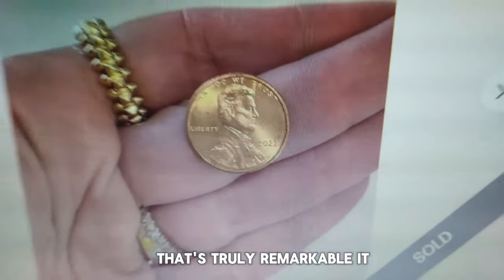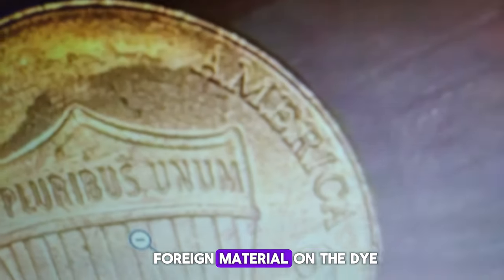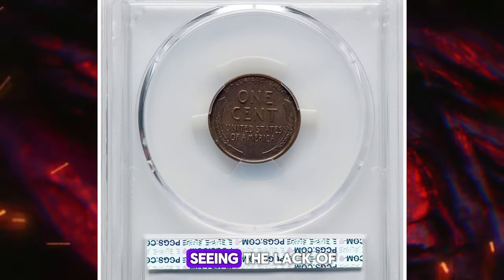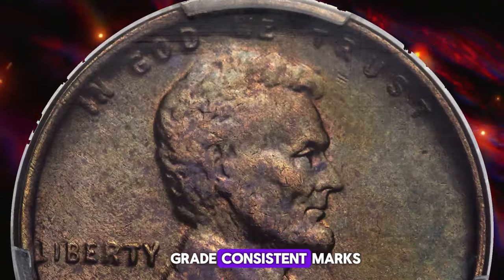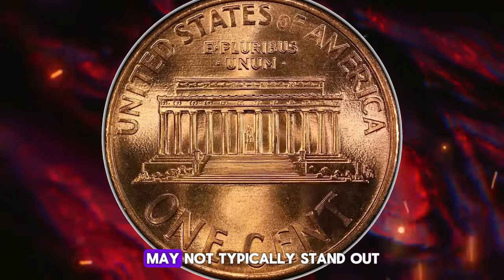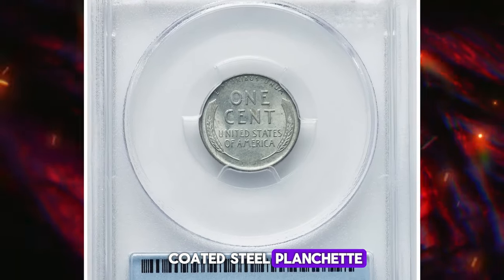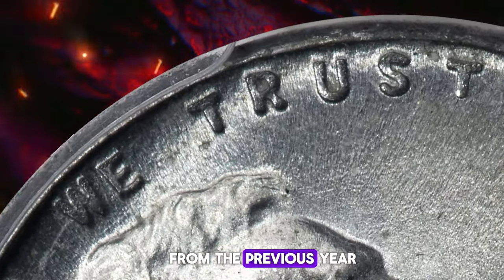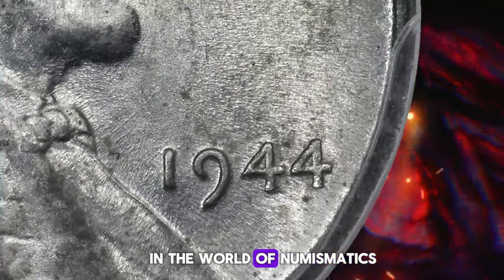Don't Spend These Rare US Coins! Huge Premiums Unveiled!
Curious about what rare coins might be hiding in your pocket? Watch this video to learn about coins that could be worth thousands of dollars!